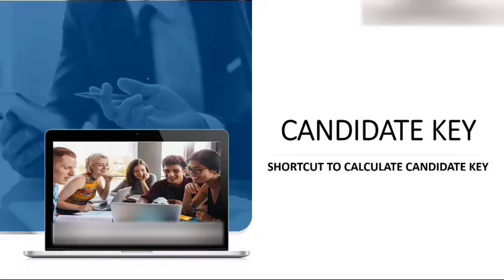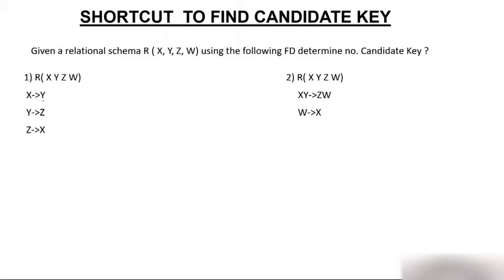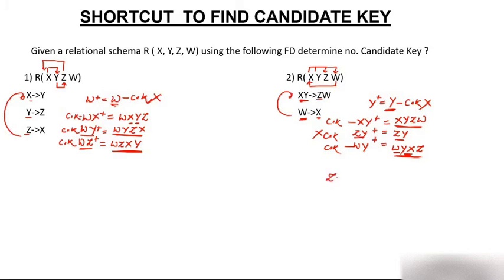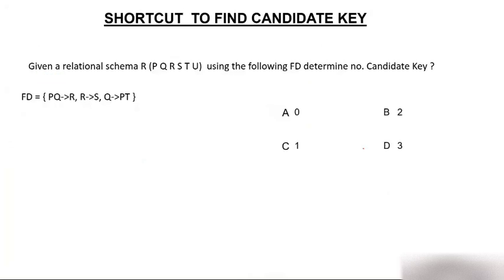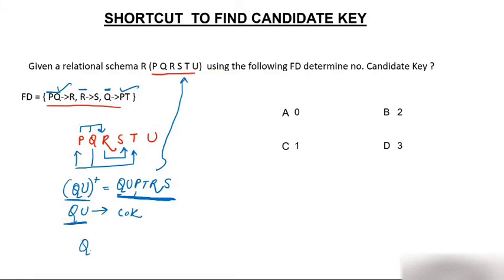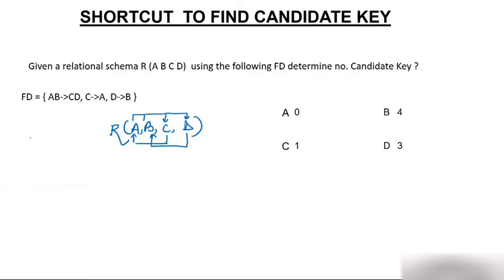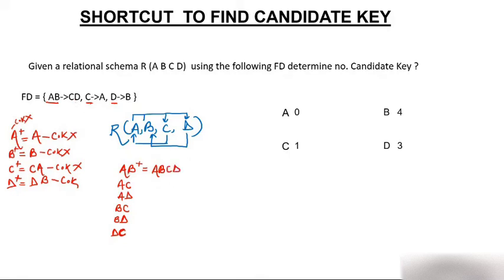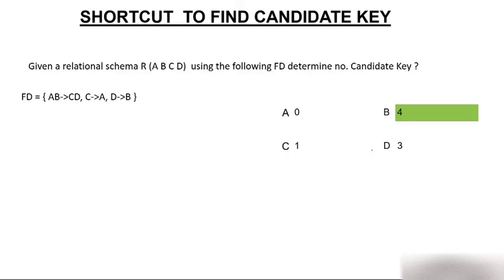Shortcut to Calculate Candidate Key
Shortcut Candidate key, how to calculate candidate key, shortcut to calculate candidate key.